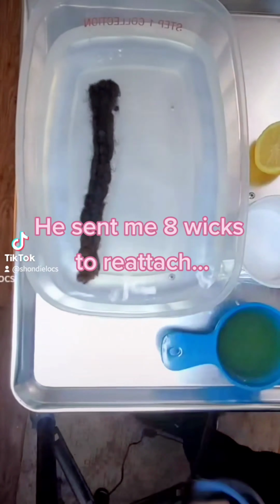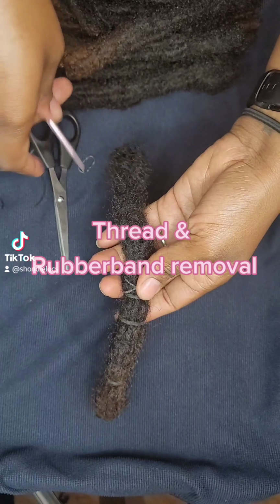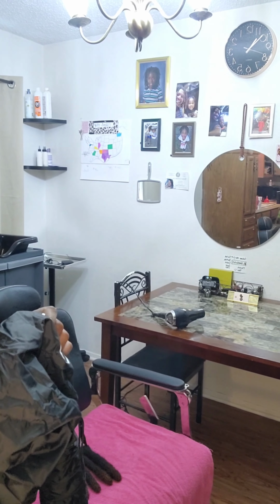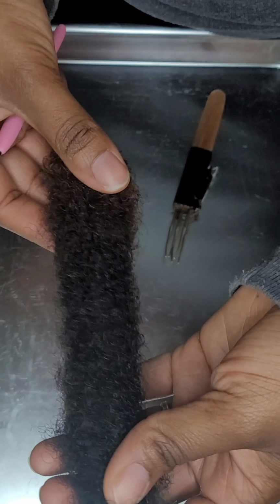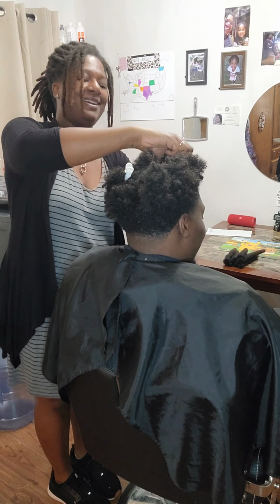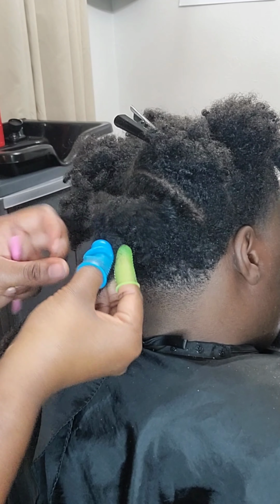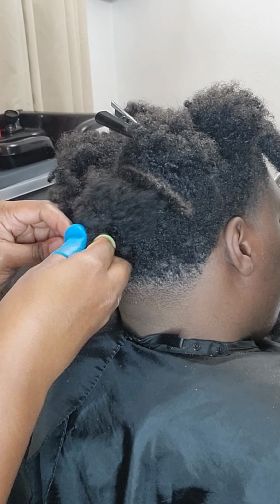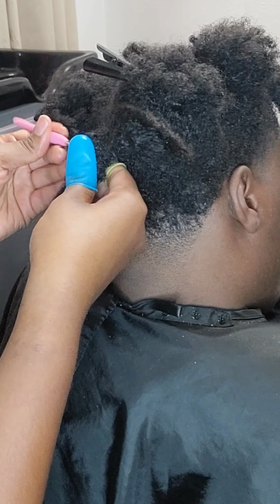Wicks Correction & Reattachment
Reattaching wicks for my Florida client! First I had to correct the wicks by removing the thread and rubberbands. Then I was able to combine them properly.

Here are the tools and products I used:

Finger protectors

Crochet Needle

Bonnet dryer

African super grow gel

Wild growth

Keracare Humecto Creme Conditioner

Design essentials oat protein & henna

Design essentials honey creme moisture retention